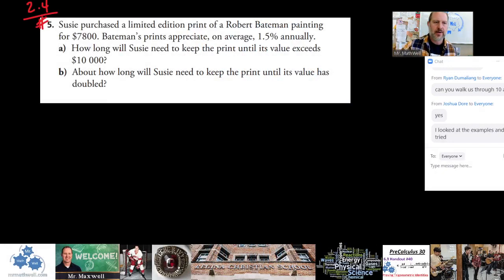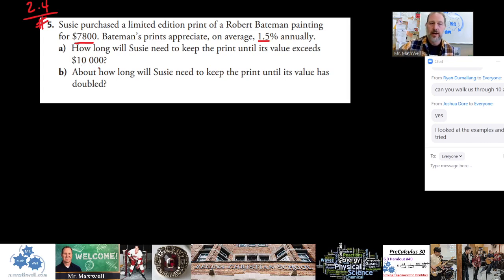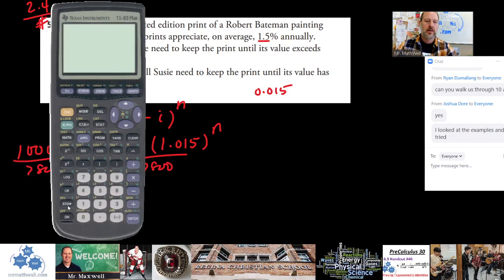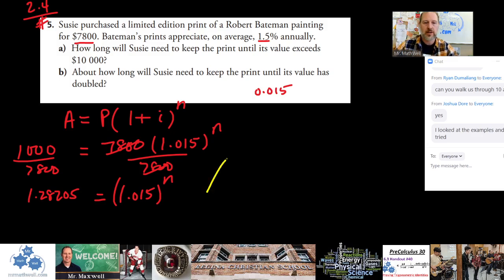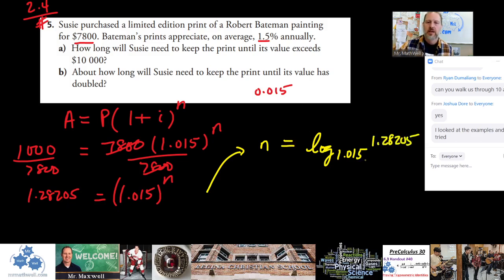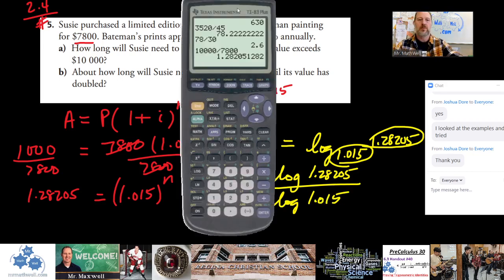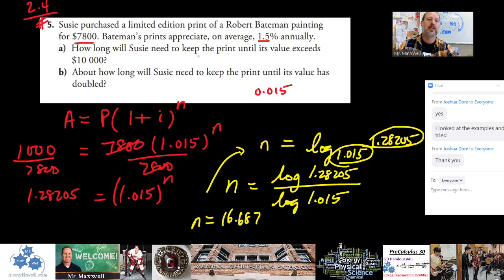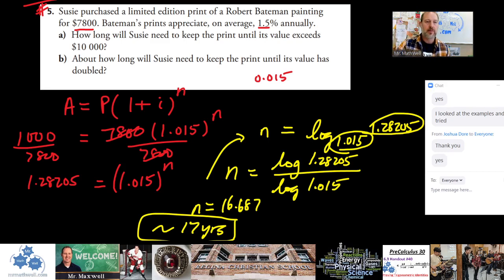FM 30 2.4 # 5 Value Appreciation Finance Question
Foundations Mathematics 30 - Chapter 2 Finance - dealing with value appreciation over time! Homework question #5